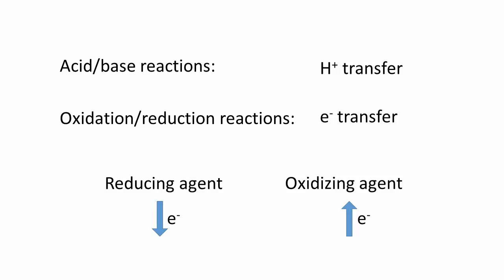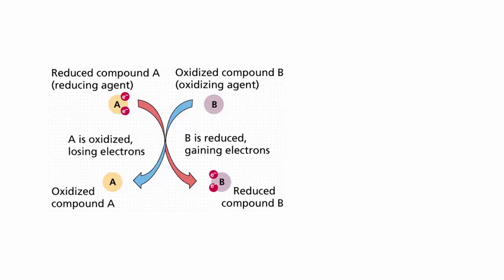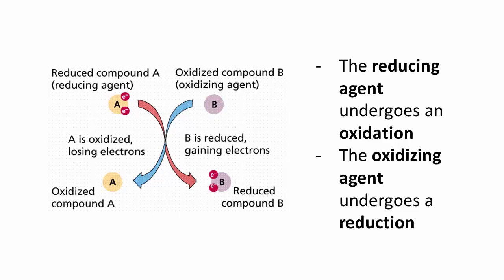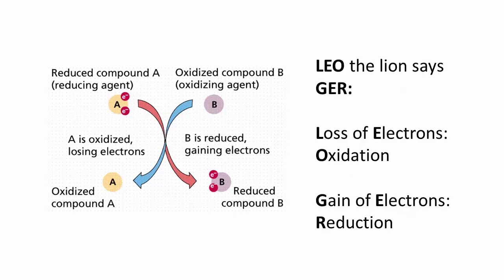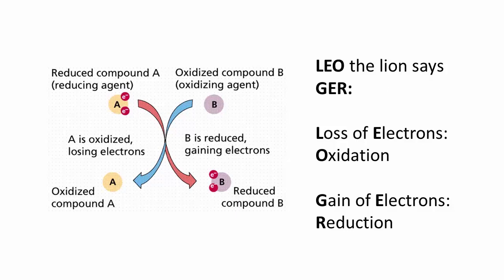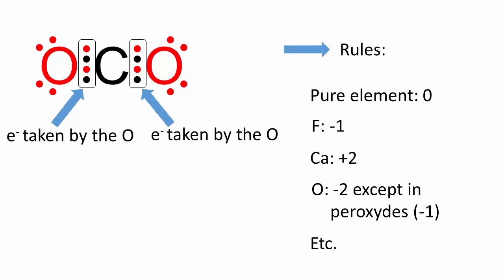CHM1311: Reactions in Aqueous Media (podcast 2 of 3)